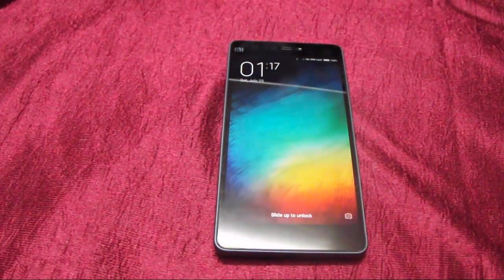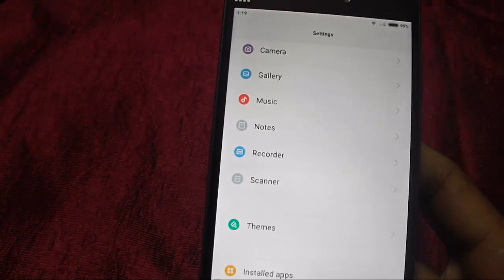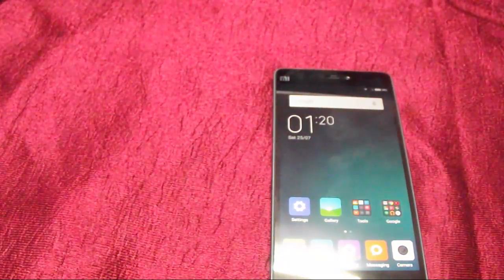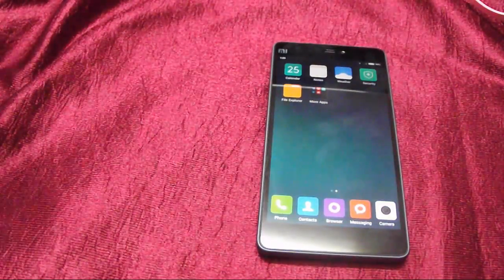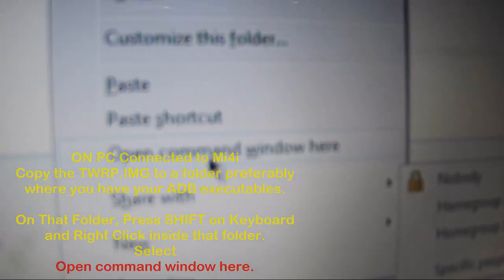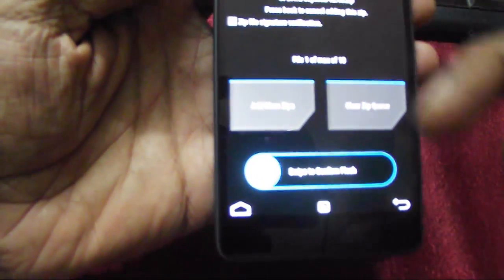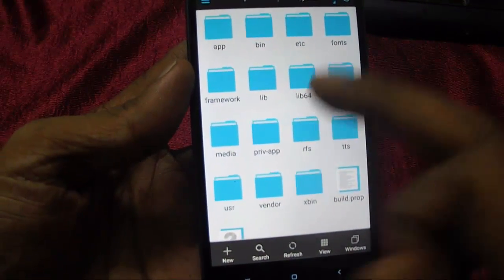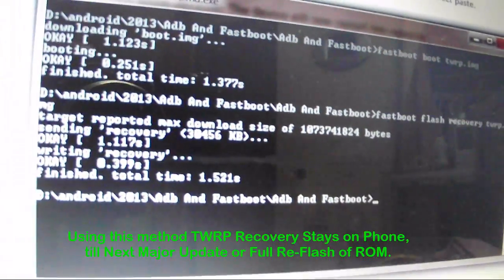Easy Rooting mi4i, Install Twrp Recovery on Mi4i, Root for Mi4i, 16GB and 32GB Version,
Download SuperSU
Download TWRP.IMG

Install following the instructions.